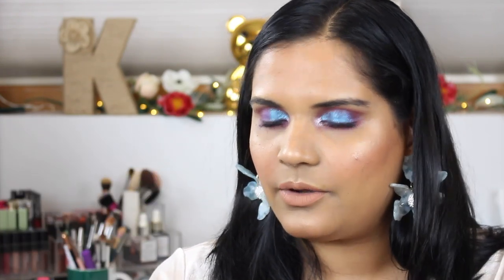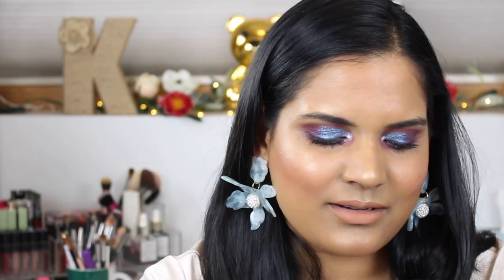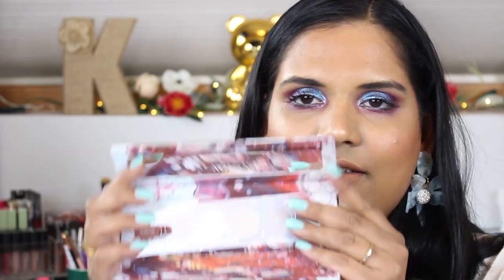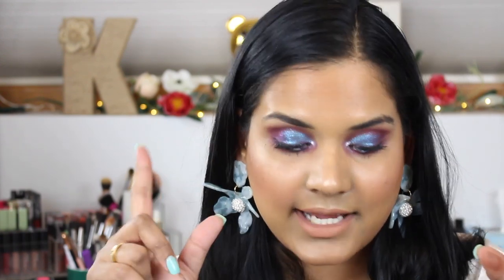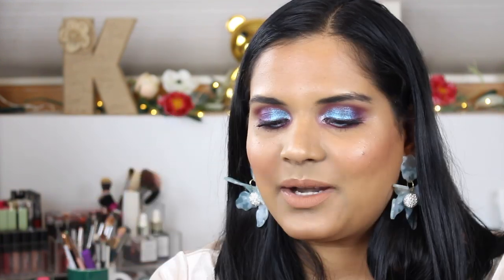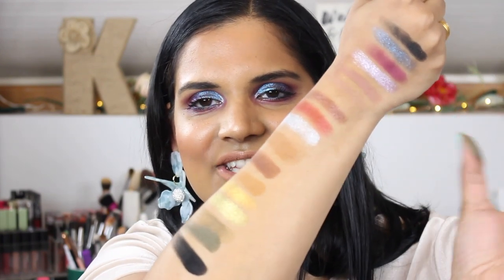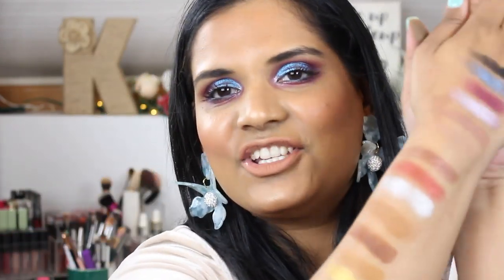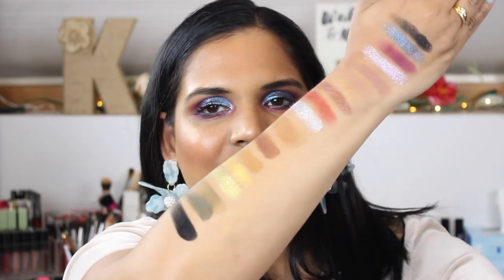KALEIDOS MAKEUP FUTURISM COLLECTION SWATCH PARTY | Karen Harris Makeup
Hi, in today's video i will be swatching the kaleidosmakeup

- - Outfit Details - -
Top - old navy
- - Makeup Details - -
Foundation - tarte foundcealer
Eyeshadow - Futurism III: Astro-Pink
Lipstick - morphe

1. How old are you ? 30
2. Where are you from ? Sri Lanka
3. Where do you live ? Fargo ND
4. Shade reference ?